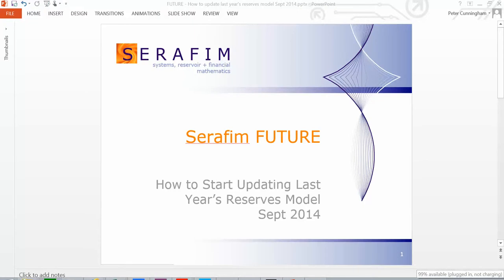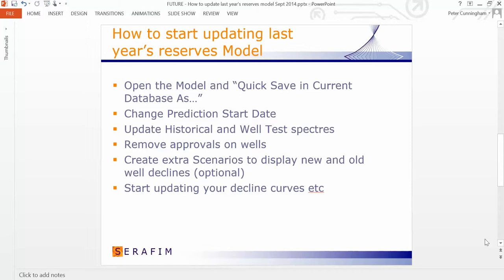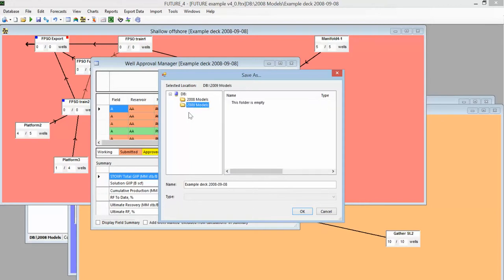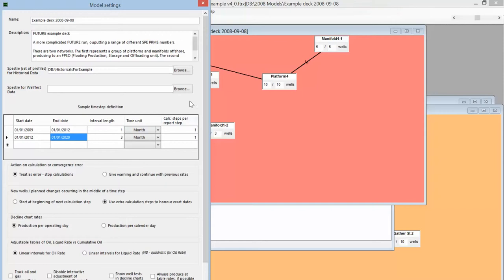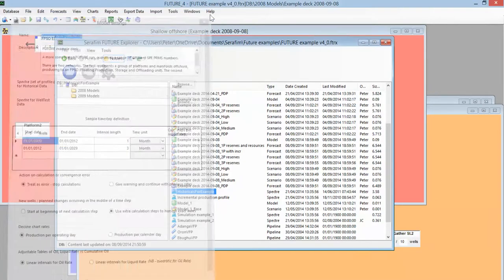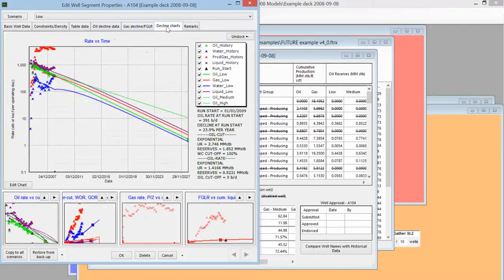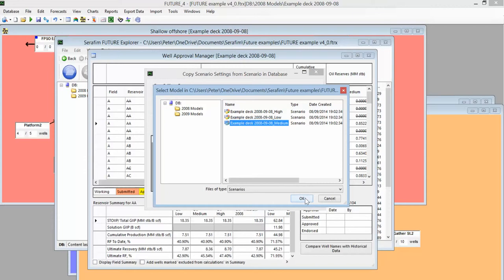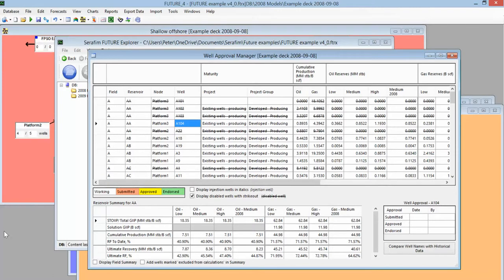FUTURE - How to start updating last year's reserves Model